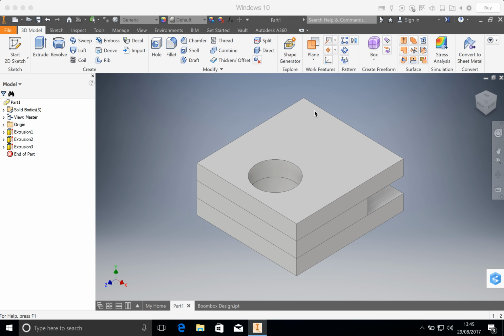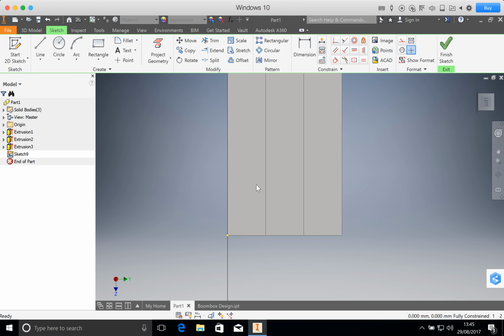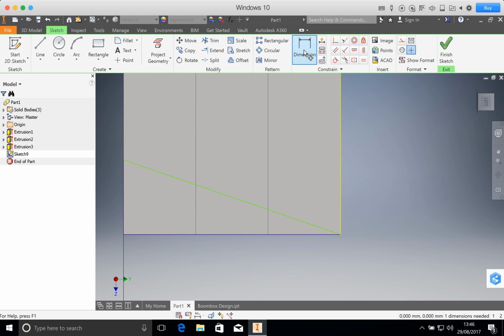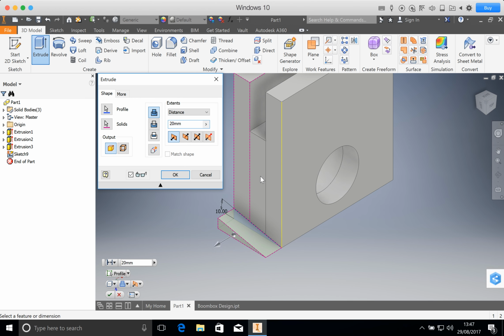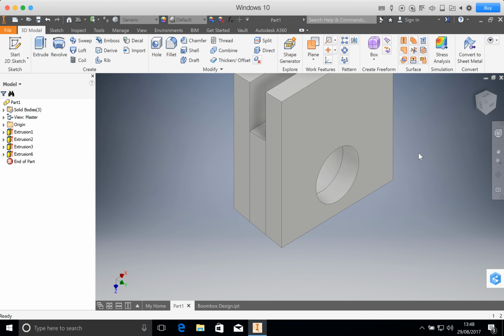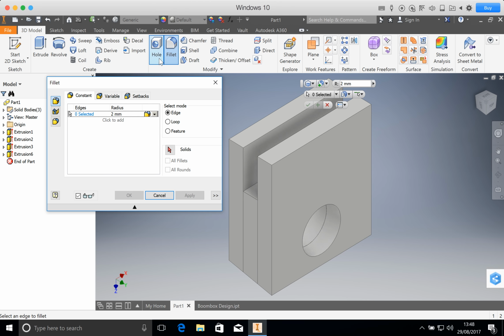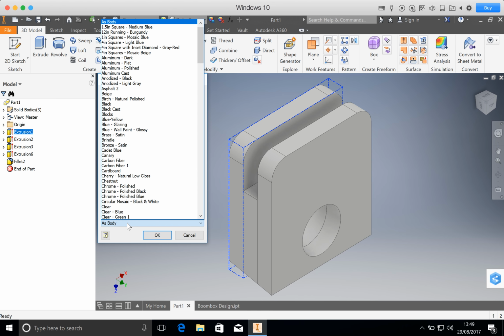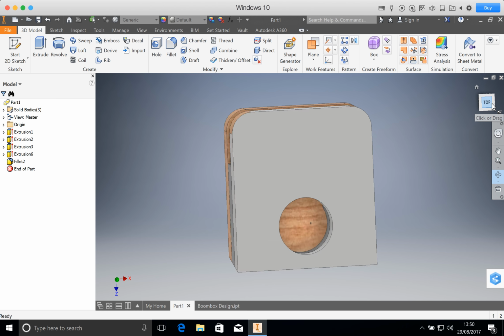Boombox 4: slant - fillet - material selection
Project Boombox: Create a slant, add fillets and change aesthetics and material selection.